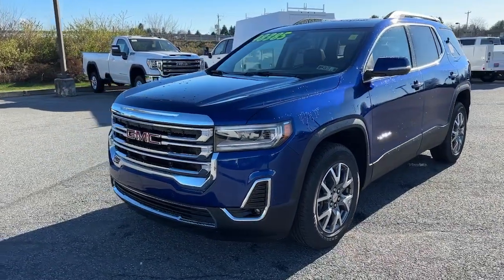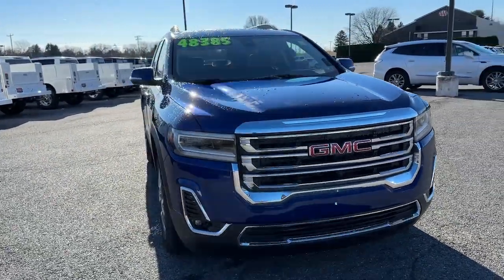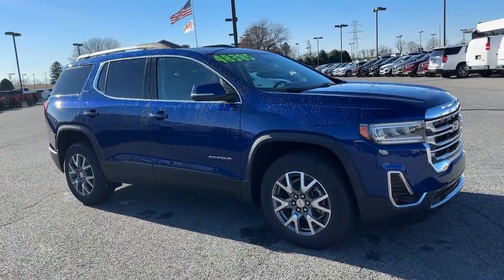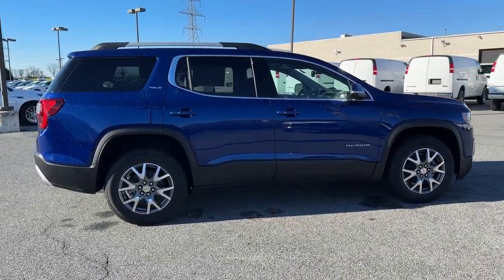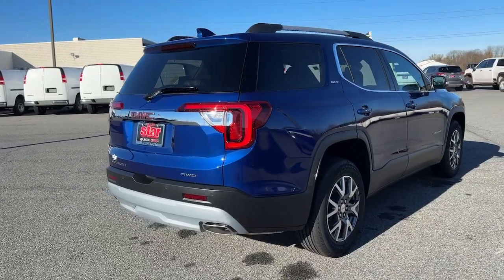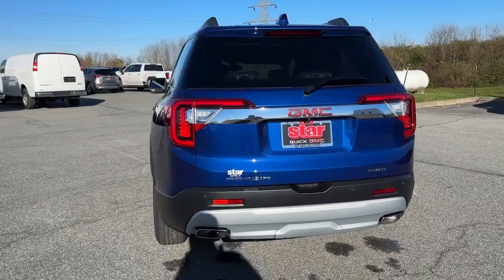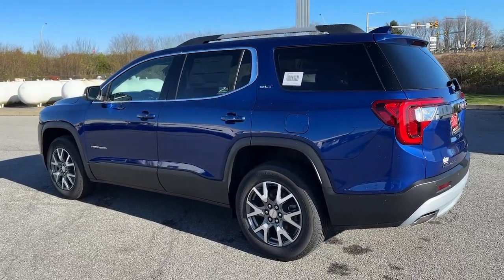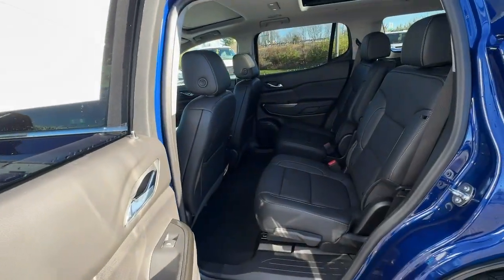2023 GMC Acadia Easton, Allentown, Bethlehem, Hellertown, PA, Phillipsburg, NJ 230026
Ultra Blue Metallic New 2023 GMC Acadia SLT available in Easton, Pennsylvania at Star Buick Easton. Servicing the Allentown, Bethlehem, Hellertown, PA, Phillipsburg, NJ area.

**NAVIGATION, **DUAL PANEL SUNROOF, **LEATHER, **BLUETOOTH, **BACKUP CAMERA, **USB PORT, **SATELLITE RADIO, **MEMORY SETTINGS, **HEATED & COOLED FRONT SEATS, **HEATED REAR SEATS, **DUAL POWER SEATS, **REMOTE KEYLESS ENTRY, **REMOTE START, **PUSH BUTTON START, **FRONT & REAR PARK ASSIST, **BLIND SPOT MONITOR, **HEADS UP DISPLAY, **HEATED STEERING WHEEL, Wireless Apple CarPlay/Wireless Android Auto. 2023 GMC Acadia SLT 2.0L Turbocharged 4D Sport Utility 9-Speed Automatic Ultra Blue Metallic 22/27 City/Highway MPGbrbrLehigh Valley's Largest GM Dealer! Star is a family owned and operated dealership that has been serving our area for over 37 years. With 3 locations we have over 600 Cars to Choose from!